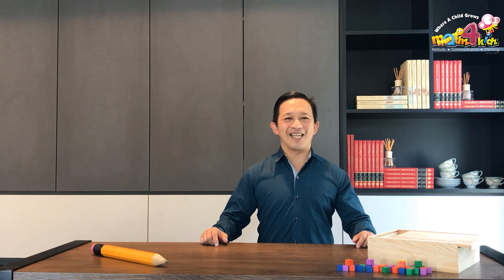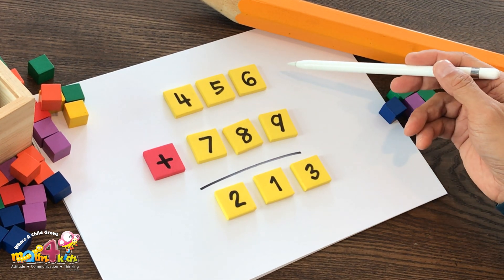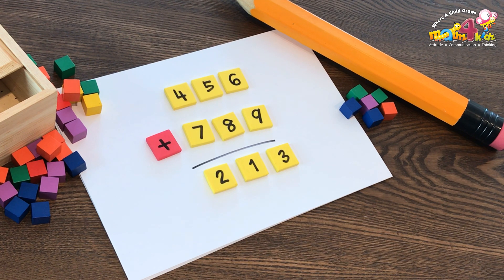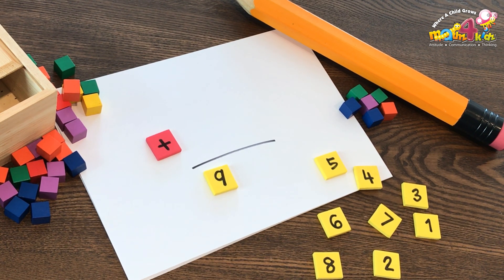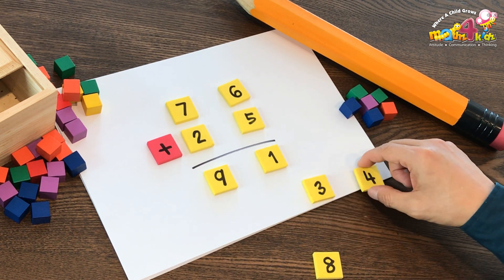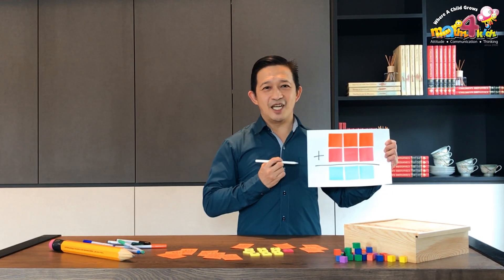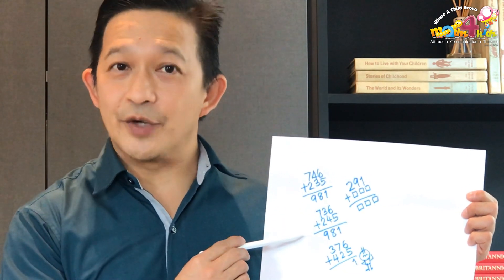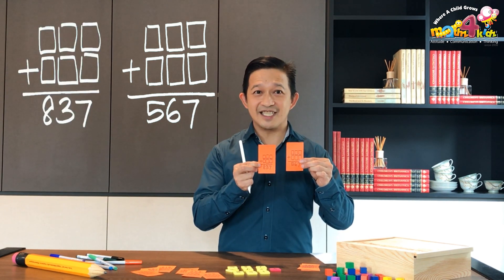Nine Digits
This problem provides students with practice in addition within 1000. There are interesting observations in the solution including one involving the sums. While  younger students can solve the problem through guess and check, older ones should be able to observe regularities and provide systematic way to generate possible equations.

The most able ones should be able to form conjectures and even prove them. Use it for addition of whole numbers. Use it for the topic of multiples. This problem has been found to be accessible to students as young as those in primary twos and there are aspects that continue to be challenging to those in upper primary. It can even be used with secondary one students at the start of the school year when they work on multiples.